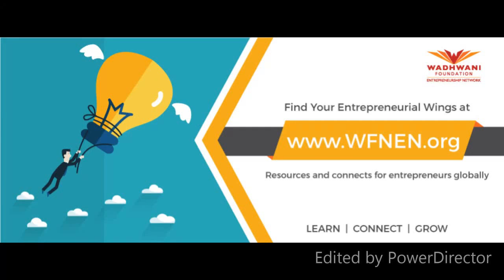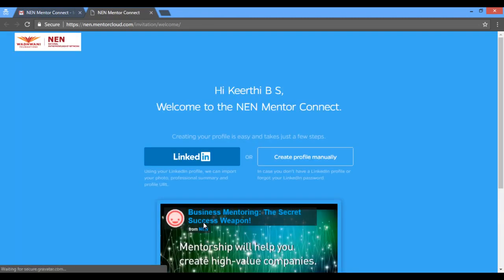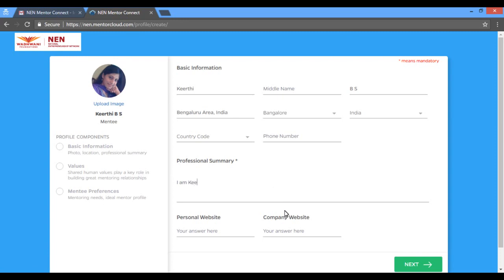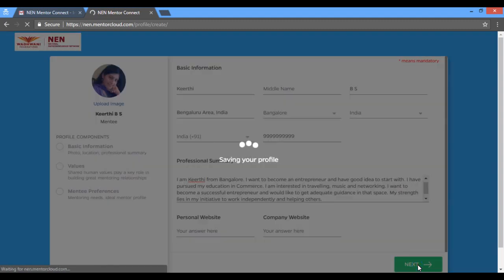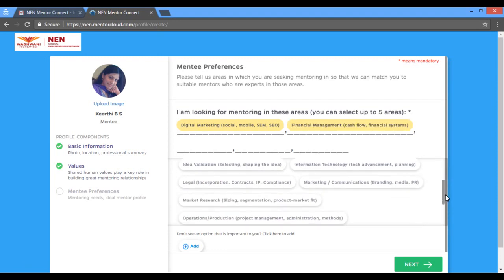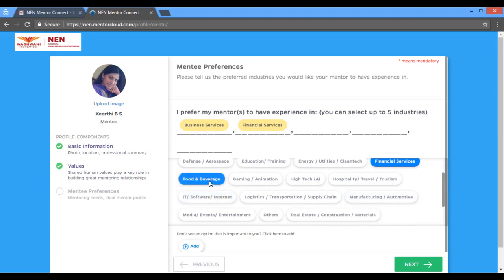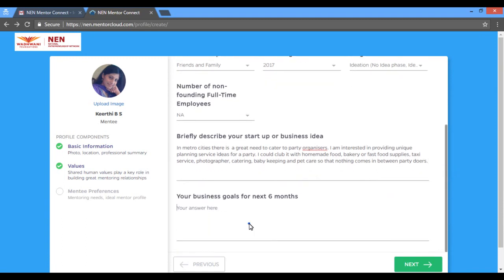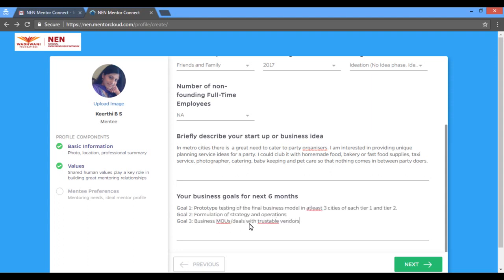How to register on Mentor cloud | Webinars | Wadhwani Foundation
This video is a step-by-step guide on how to create & register a mentor cloud profile:
1. Click on the link to register yourself on the WF NEN's network.  The link can be found in your mailbox on expressing interest in the same.
2. Choose to link your mentor profile either using LinkedIn or manually create your profile.
3. Ensure all your necessary information, professional summary and all other fields are filled in. This will help answer potential questions the mentor may have about you and your startup.
4. Specify the business areas in which you wish to seek mentoring support. This helps the algorithm to connect you with the right mentor depending on your startup needs.
5. Select the industry you want your mentor to have previous experience in.
6. Provide the required company details to help the mentor know more about your venture and the current challenges it's facing.
7. Fill in the description about your startup which also works as a pitching session for your mentor.
8. Fill in a descriptive summary of your business goals. Make sure your goals are specific, measurable, achievable and timely.
9. Fill in the desired mentor qualities; you wish to seek in your potential mentor concerning experience, approach, and expertise.

# Wadhwani Venture Fastrack [VFT]: Maximizes success rates of early-stage startups with enhanced business traction and funding opportunities 👉🏾
# Wadhwani NEN: Empowers students with knowledge and skills through Courses and Startup Labs to create high-potential startups
# Wadhwani Inspire: Establishes a nationwide culture of entrepreneurship